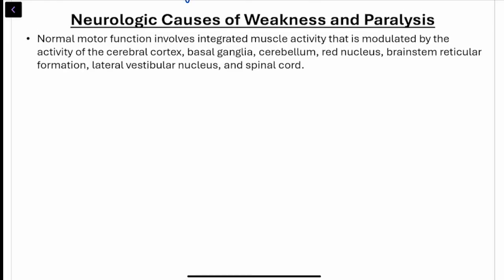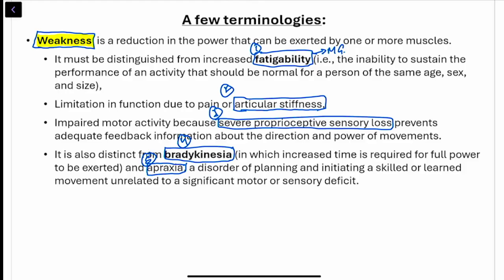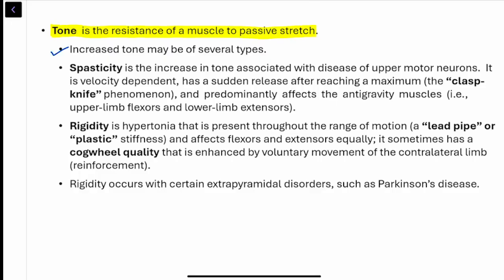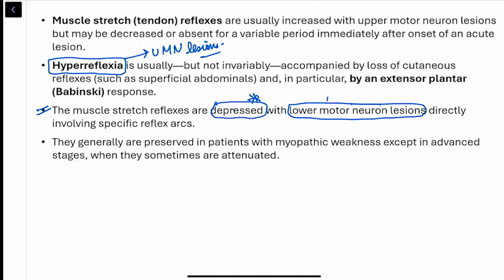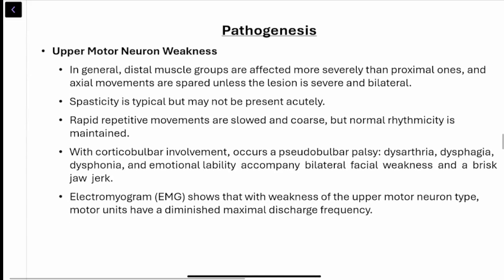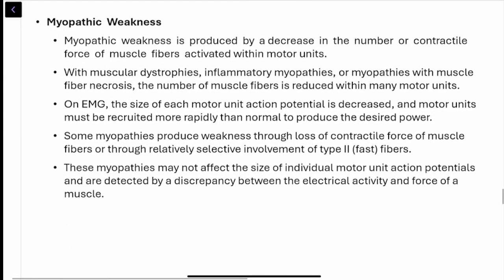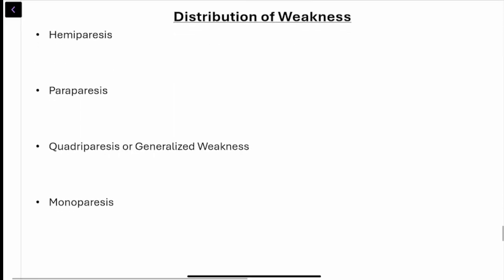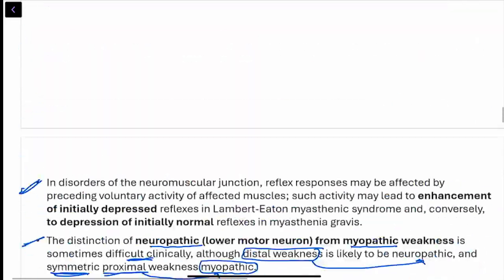Neurologic causes of weakness and paralysis | Neurology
This is a lecture video on neurologic causes of weakness and paralysis.